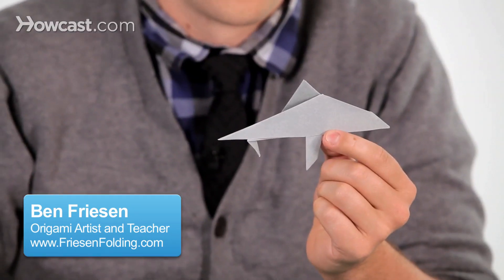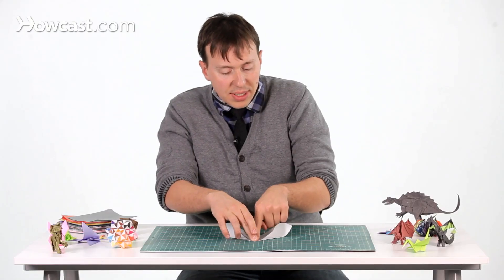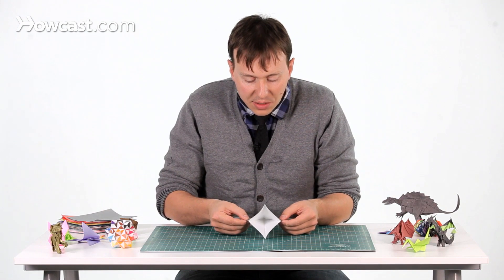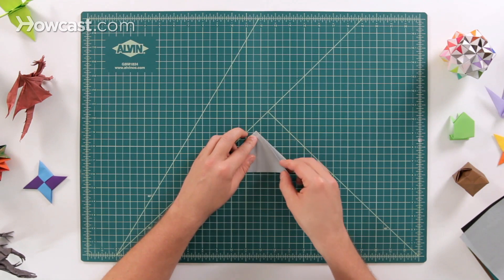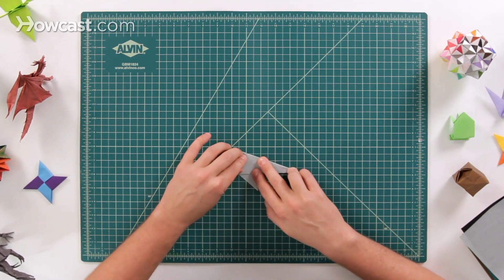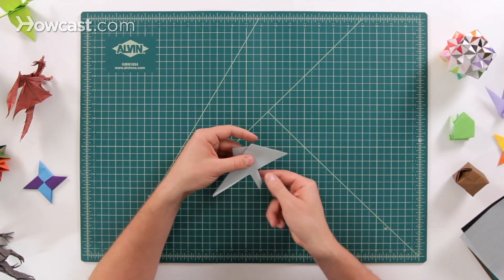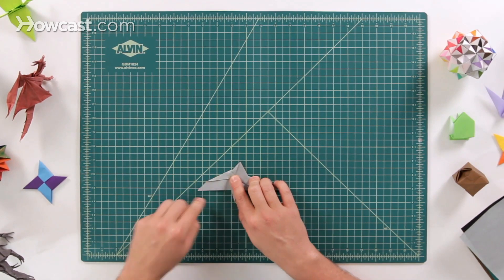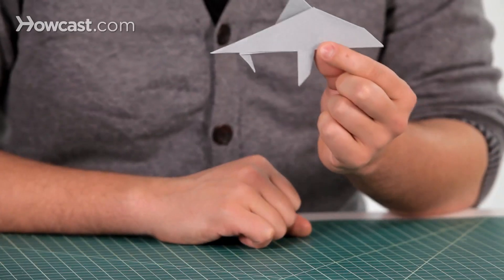How to Make a Shark | Origami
These are the instructions for an origami shark.

The first step, we're going to take a sheet of paper. We're going to start with the colored side up. We're going to make a book fold, so go ahead and take the bottom edge and fold it all the way up to the top. And make sure that you have it nice and lined up, so that there's no extra color showing. Just get it where it's perfectly lined up, and crease down at the bottom. Go ahead and open that back up, and we're going to do the other book fold. We're going to do the other direction as well. Again, try to be nice and precise. When you open it up, you'll have a really nice plus sign right there.

Flip it over. Now we're going to do a diagonal fold, so take the bottom corner and fold it all the way up to the top, just like this. Slide your finger down, so it's nice and flat, and then keep your other thumb down there to hold its place. Slide out to one edge, and then slide out to the other. Open those two up, and now take the bottom and fold it all the way up to the top like that. Again, being as precise as we can.

Now, just go ahead and leave that flat. What we're going to do is, go ahead and pinch right here at the bottom of this line on either side. And we're going to rotate our hands close together, so that all of these will come together. We can make a nice triangle base. I'll show you that. This is called a water bomb base. Take both of your fingers right here, right up against the edge, and we're going to rotate them up together. And when they come together there, that's going to help us make what's called a water bomb base. You have two edges on either side. We're going to flatten the paper down like that. Now, that's not using any new creases; it's just using all the creases that are already there. We're just changing the way that they're folded together. Just like that.

Now, the next step, we're going to take one flap and we're going to fold it over, so now we're going to have three flaps on one side. Three flaps on one side, and one flap on the left side. We're going to now take this one flap, the extra flap, and we're going to do a kite fold. We're going to fold this edge. This leading edge right there is going to come down, and it's going to lie right on the middle line. Just like this. Okay. Next, go ahead and rotate it over, so now it's facing the opposite direction.

Next, we're going to take this top point of the whole triangle. We're going to bring it down to this spot right here. You can also think about is as taking this edge and bringing it down to the bottom edge, and cutting the whole thing in half. Just like this. And we fold this down. It's going to thin the tail all the way down to a point. Like that.

Next, we're going to fold up the dorsal fin. This fold right here, this top of this triangle, that's going to turn into our dorsal fin. We're going to fold it up, enough so that you can see it if you were to flip it over you can still see that fin poke up right there. Just like that.

Next step, we're going to take this edge right here. We're going to fold it in half. And that's going to thin a little bit of the flipper. And if you want to have a nice pointed flipper, you can leave it all the way down there. And you can also fold it down just like this, so that if you look at it, it just sort of thins it a little bit but still keeps a nice little flipper aspect to it. Just like that.

Next, you see how there's a skinny triangle right here at the top? What we're going to do is, we're going to fold that skinny triangle over. What happens when this triangle comes over is, it wants to bring all of this paper right here with it. And that's okay. We're going to bring that over, too. Go ahead, and when we fold this over, all of this is going to come with it. And take note of what kind of a shape I'm making right here. I want to thin this down. Not all the way to a point, but enough to right here, so this is the bump at the top of the head. Right like that.

Okay. The last step of the shark, after we've folded this down, is we're going to now split apart the tail. You see this tail section right here? We're going to fold this flap, we're going to fold it down. There's two flaps in there; go ahead and take one of them, the bottom one, and fold it down however you like. You can fold it with an inside reverse fold. You can also fold it just flipping it over like that, just sort of pulling it down. Whatever works to split it apart. Like this, and that creates the flukes on the back side. And then flip the whole thing over.

And that is the origami shark.